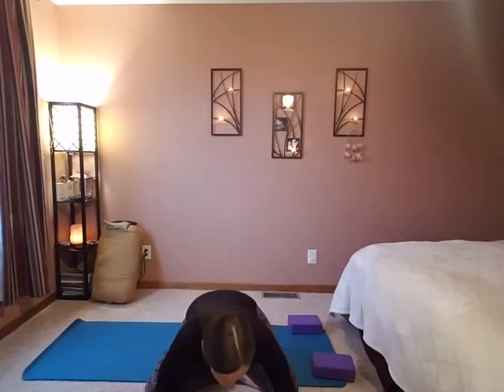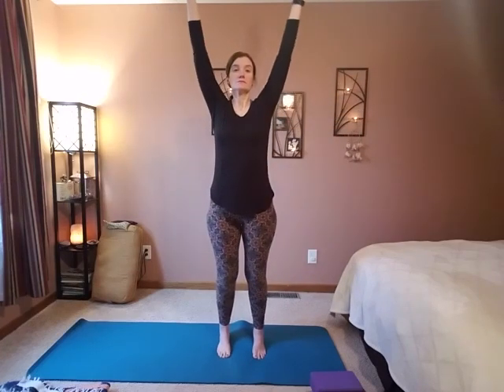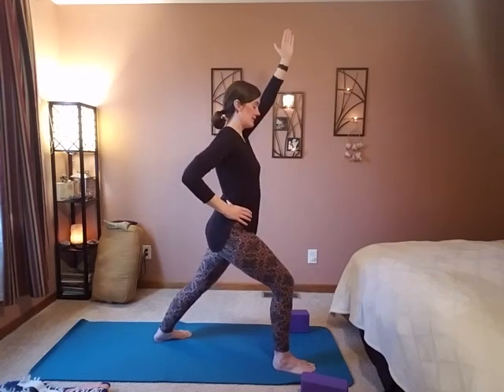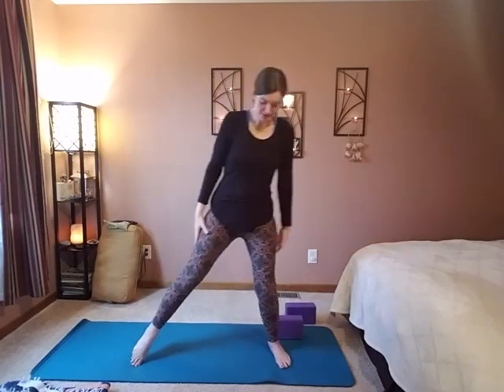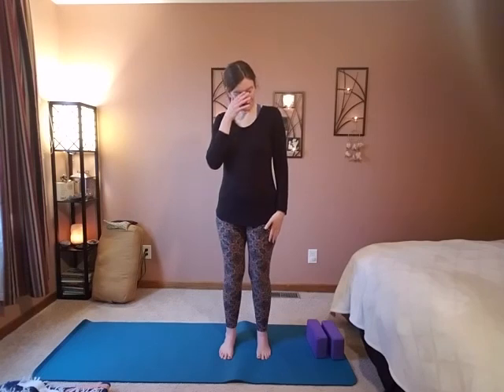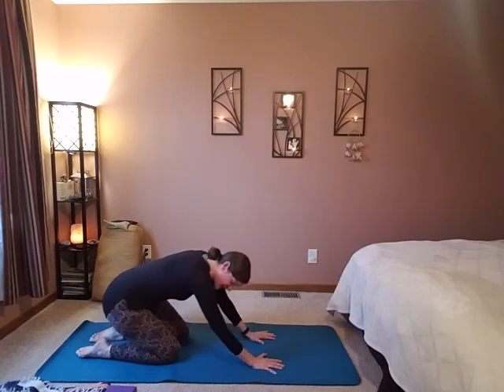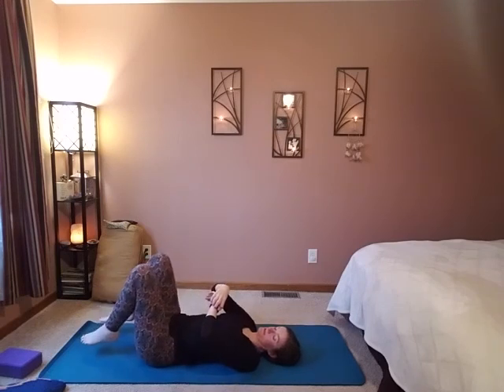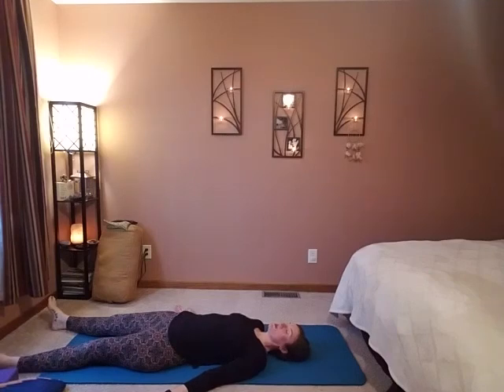60 min Breath Infused Movement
Building on the 30 min practice, this longer version includes a few additional postures along with bilateral and contralateral movements for optimizing brain function and building nervous system resilience. Uses slow, mindful movements inspired by Subtle(R) Yoga. To learn more about Subtle Yoga visit subtleyoga.com